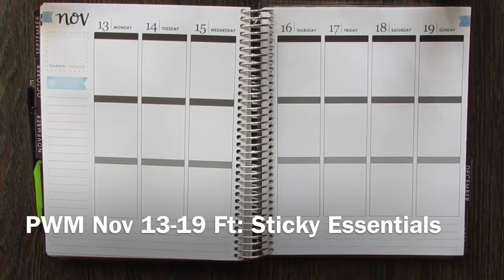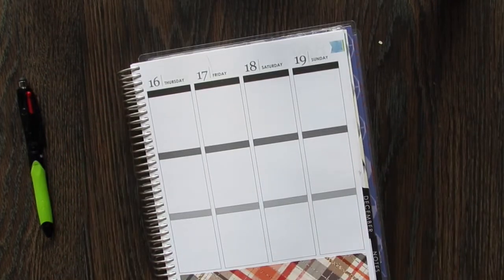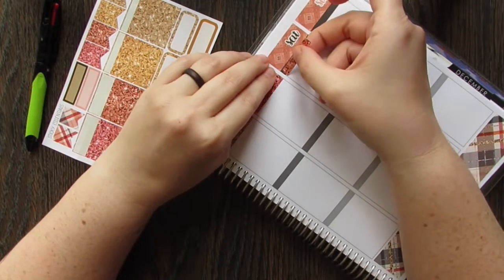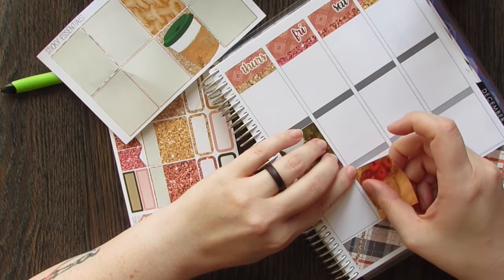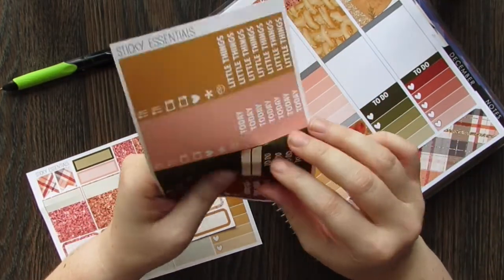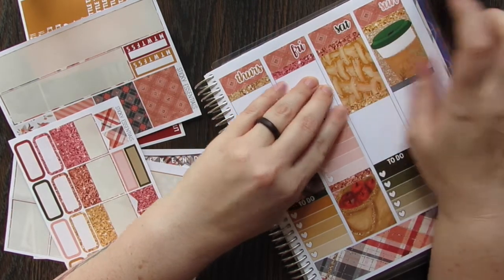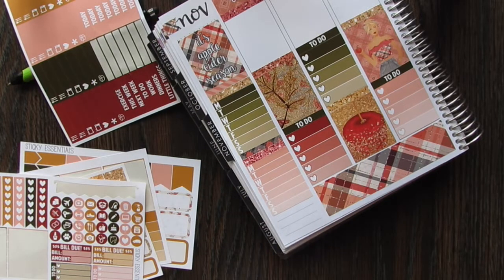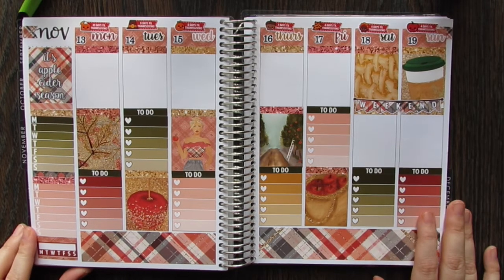PWM Nov 13-19 Ft: Sticky Essentials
Hey guys... I am finally home, this is the last of the pre-filmed PWM's that i have. I managed to time it just right and got home yesterday. So look forward to a new current PWM this next week!!!

Sticky Essentials

Erin Condren:
My Mailing Address:
Yigo, GU 96929